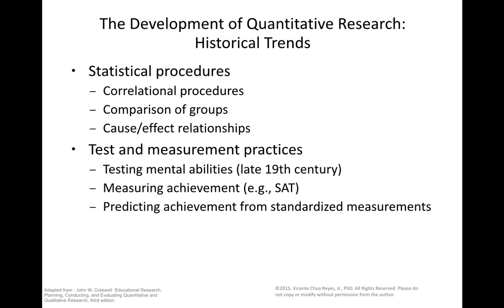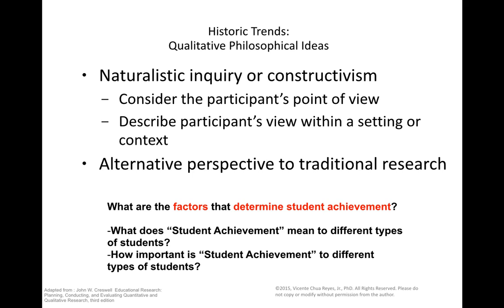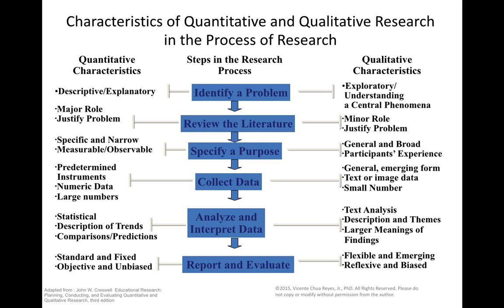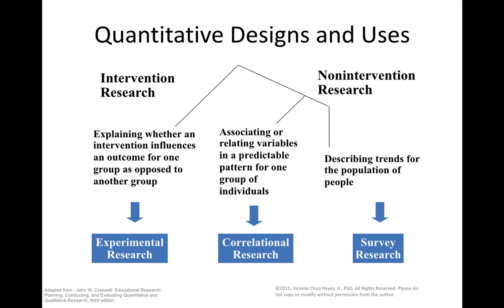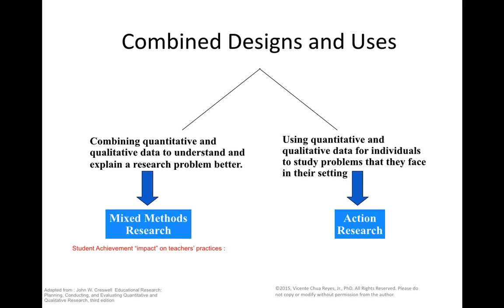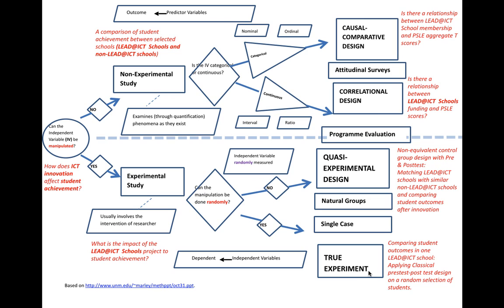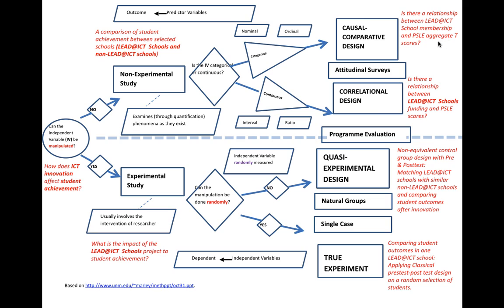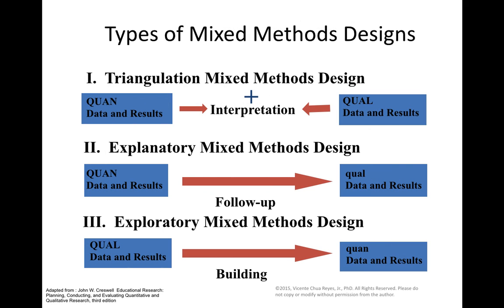TOPIC 3 Types of Research Methods